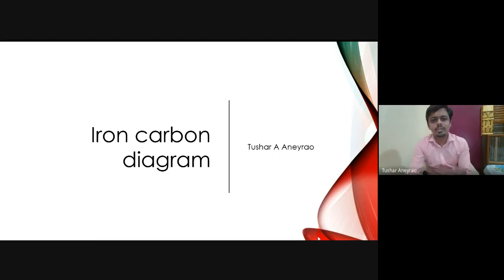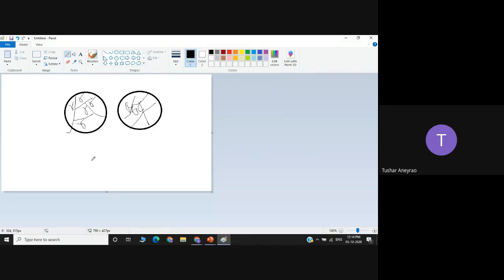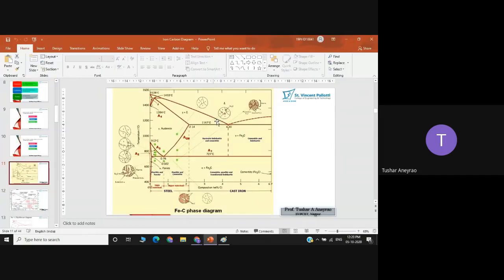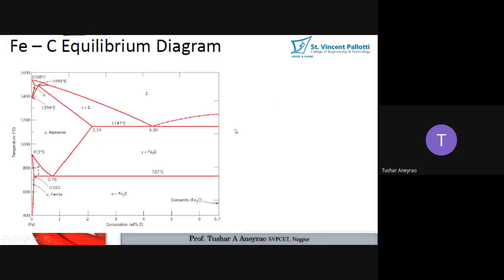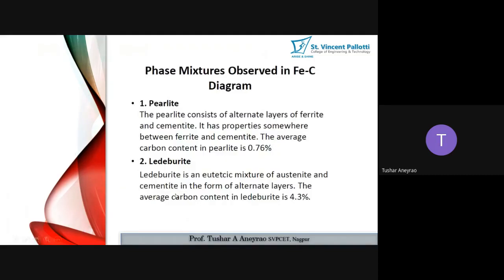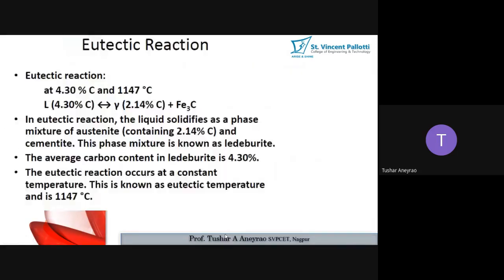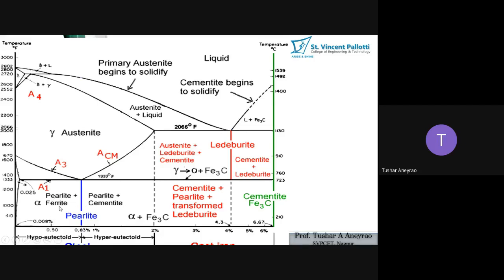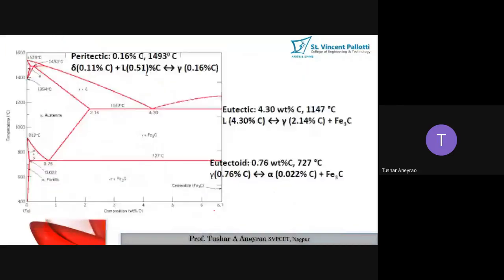Iron Carbon Diagram: Lecture 3 (Live class) on 5/10/2020